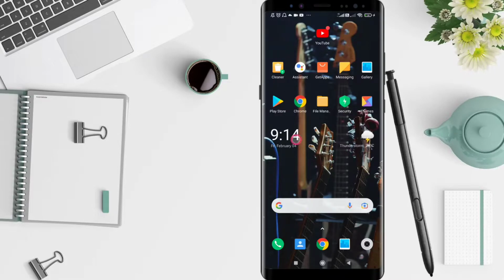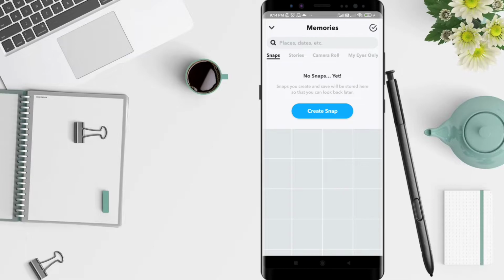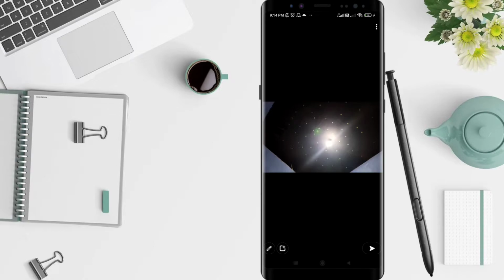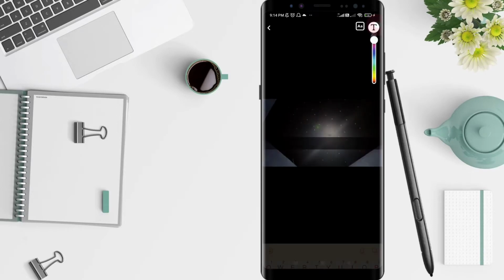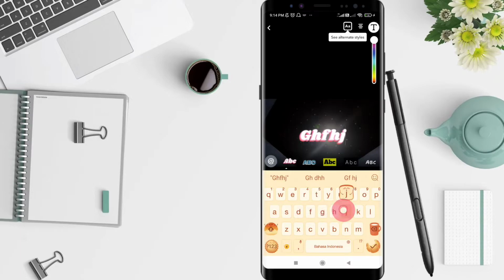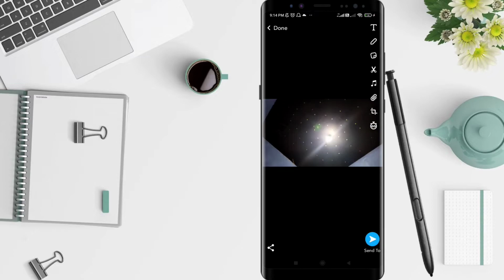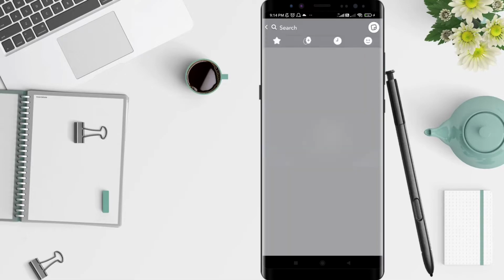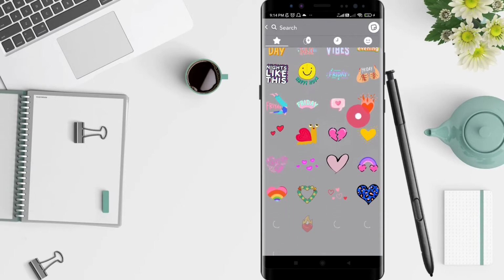How To Edit Photos Using Snapchat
Hello guys, in this video I'll show you how to edit photos using snapchat on android.

One of the advantages of the Snapchat application is the feature that can edit photos. Now it turns out that you can edit photos using snapchat, please watch this snapchat tutorial video.

*this video is related to :
how to edit photos in snapchat
how to edit photos with snapchat filter
how to edit pic in snapchat
how to edit pictures in snapchat
how to edit your pic in snapchat